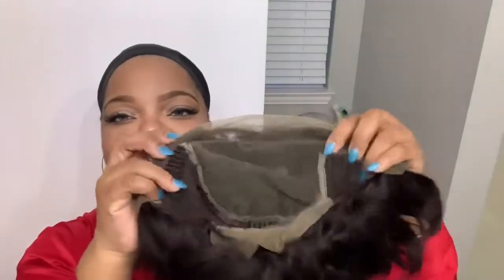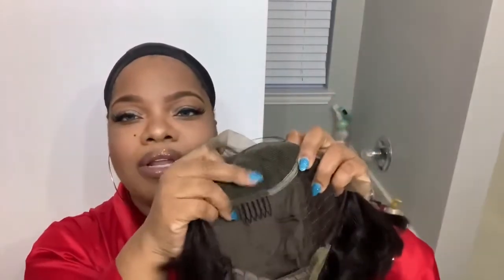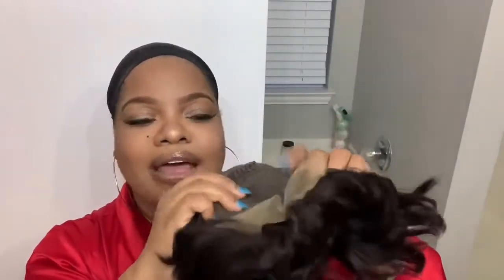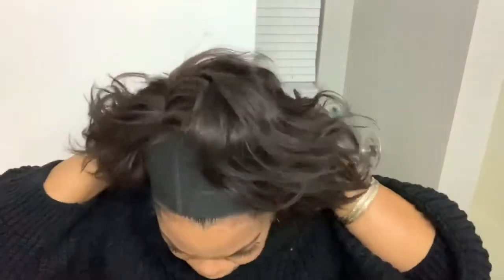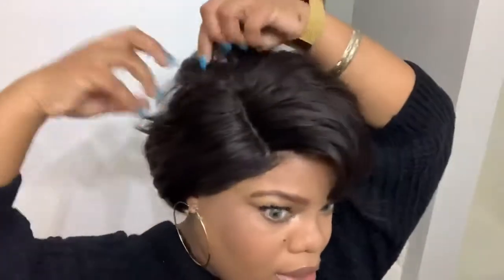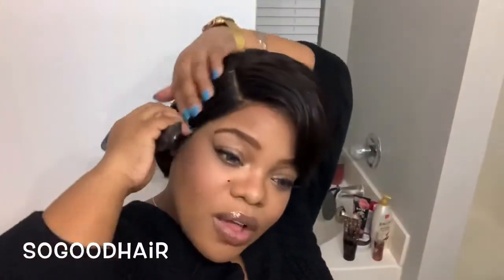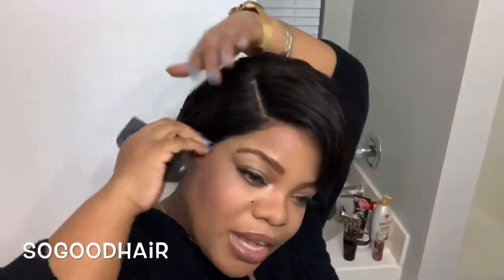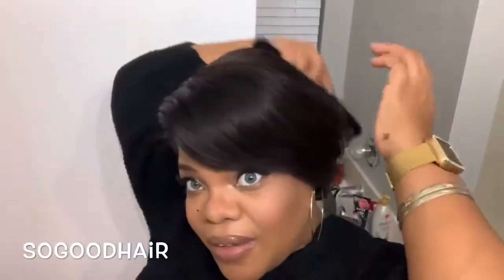THE MOST AMAZING NATURAL SHORT PIXIE CUT EVERYDAY WIG | NO GLUE EASIEST INSTALL EVER! SOGOODHAIR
AMAZING! SHAKE APPLY & GO!!! NO NEED RESTYLE!!! DEFINITELY EVERYDAY WIG GOAL!!!
This Moody wig is from our hottest pixie cut collection, really really natural amazing short wig ever, no more work needed! very easy install, also comes with ready to wear hairstyle ,  must-have classic short women's haircut, you'll love it!!!
Pre-plucked hairline, don't need tweeze, easy install, and no shedding, no smell, great quality hair, affordable.

SoGoodHair® is the best virgin hair lace wigs online store for women who strive for beauty. We provide lace front wigs, 360 frontal wigs, full lace wigs, glueless lace wigs, fake scalp wigs, hair bundles, lace closure and frontal with high quality and perfect service for every customer.